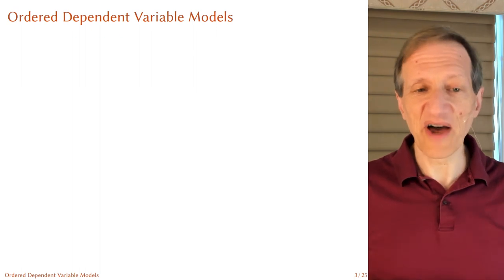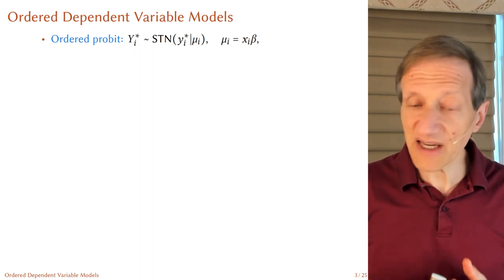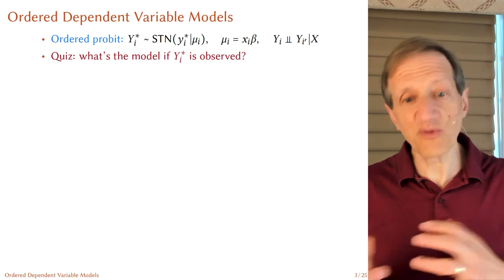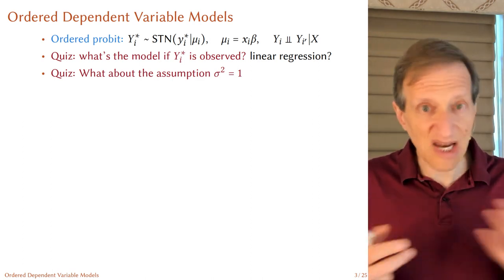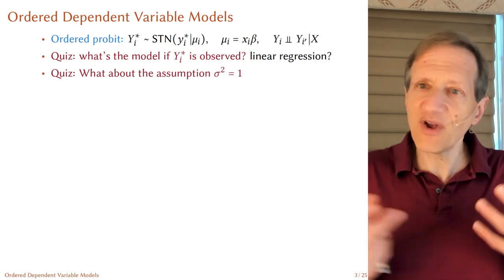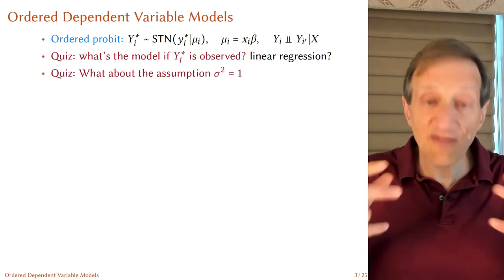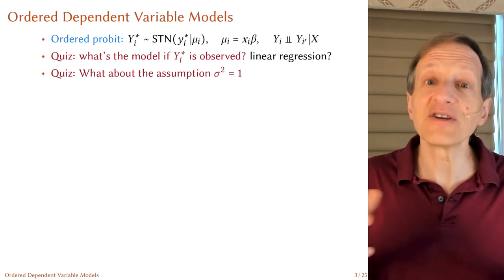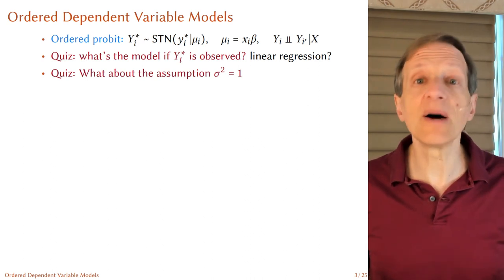11. Discrete Outcome Models